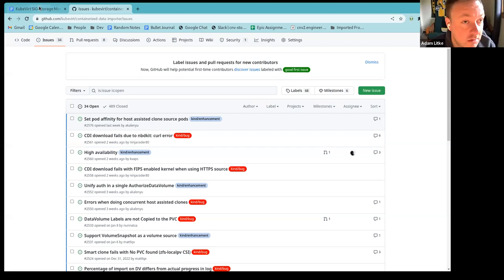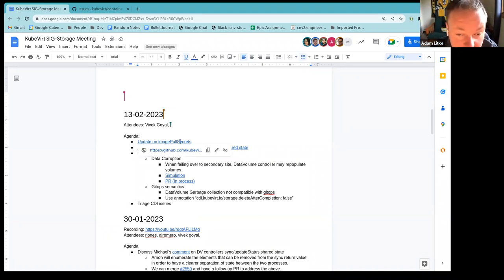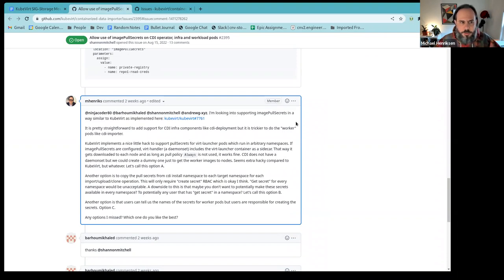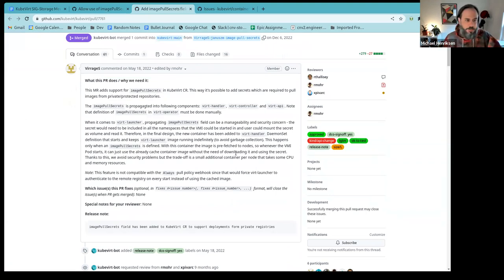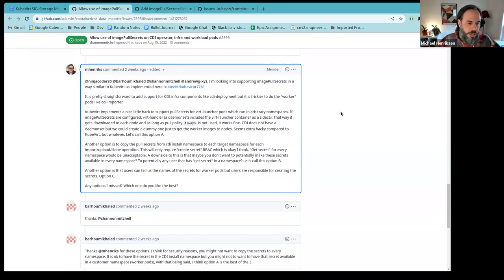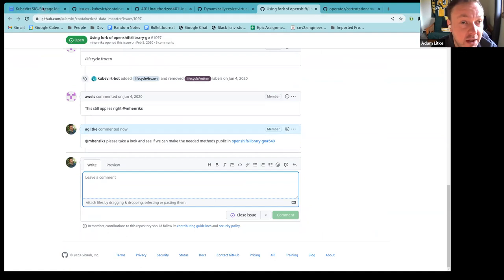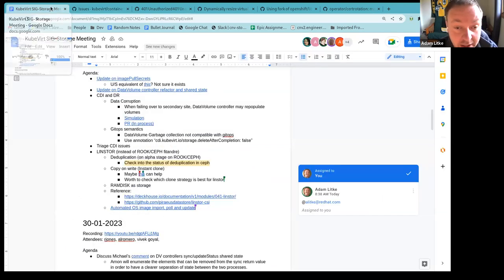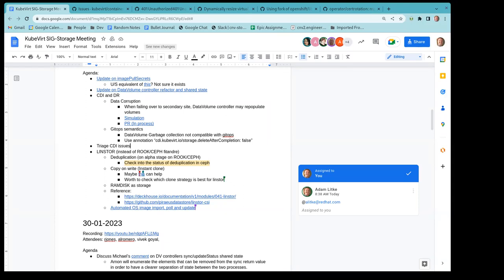SIG - Storage 2023-02-13